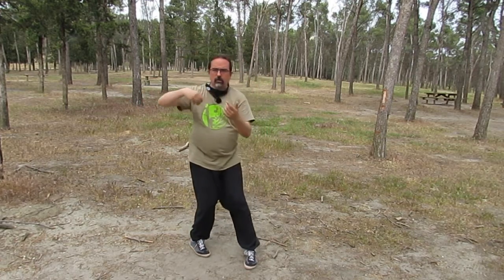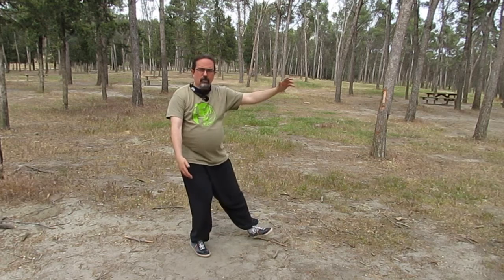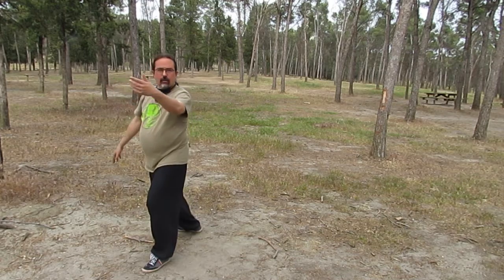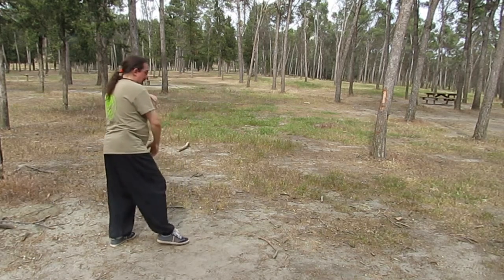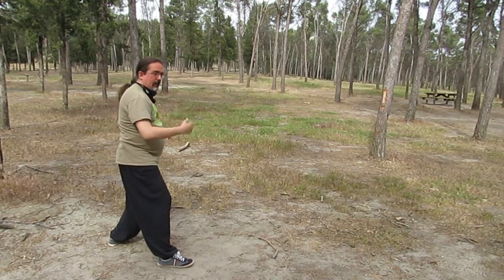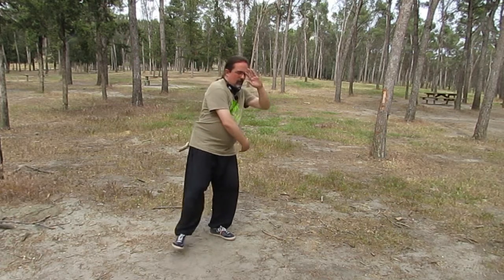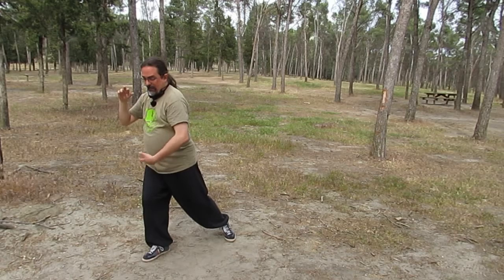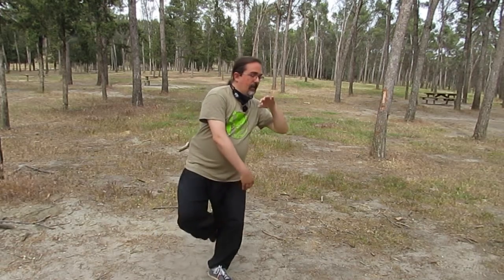Movimientos Inicio 3ª parte